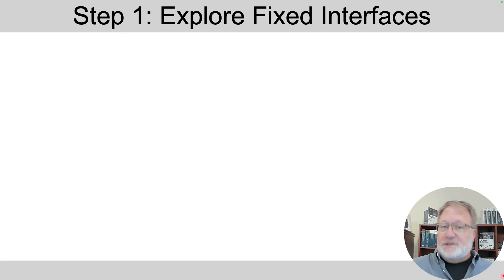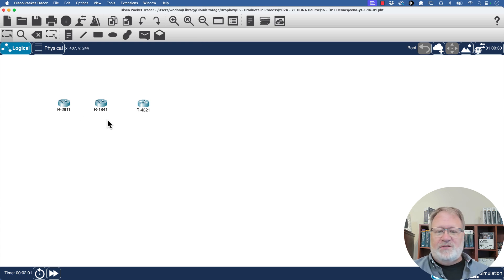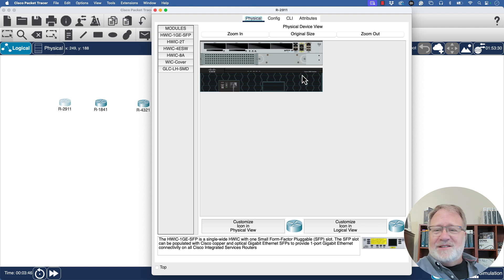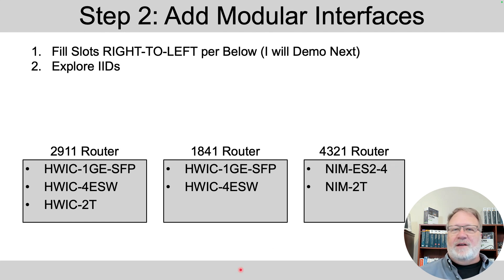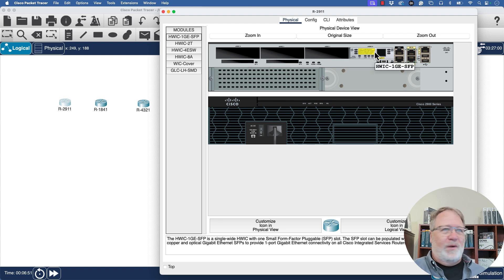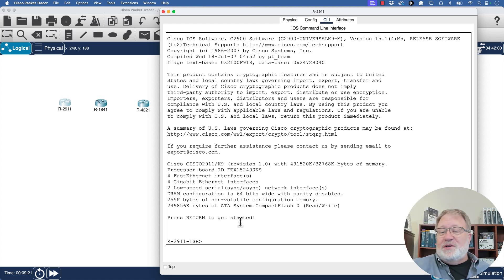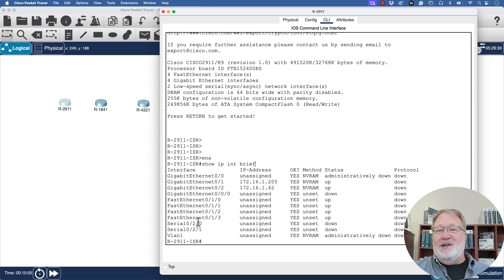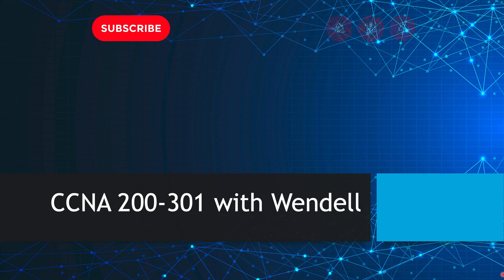Essential Lab Skills: Cisco Router Interface ID Basics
Learn about the different types of interface IDs on routers, including modular and fixed interfaces. This video explores how to identify and work with interface IDs in router configurations, covering CLI commands, hardware slots, and more.

*Chapters*
00:00 Intro
00:15 Step 1: Fixed Interface Lab
01:49 Step 1: Fixed Interface Demo
04:53 Step 2: Modular Interface Install
06:27 Step 2: Modular Interface Demo
08:23 Step 3: IIDs for Modular Interfaces
11:00 Bonus Activities

*This Review Video is Associated with This CCNA Content Video:*